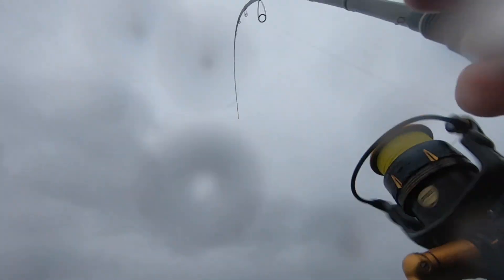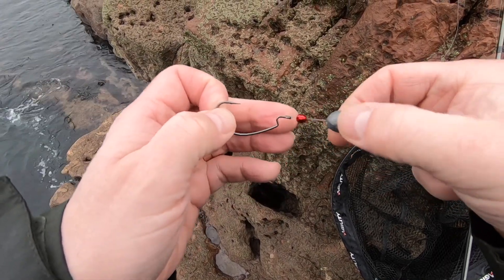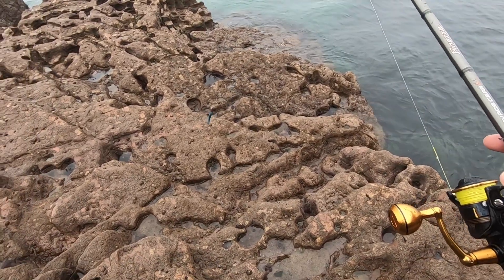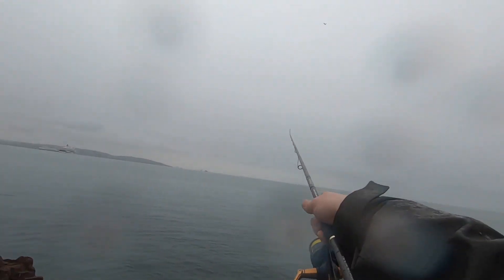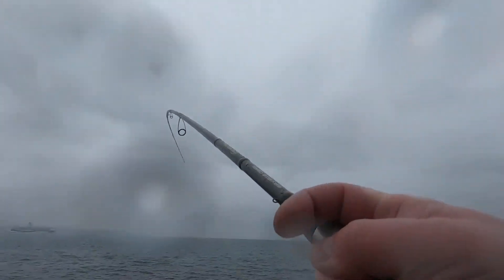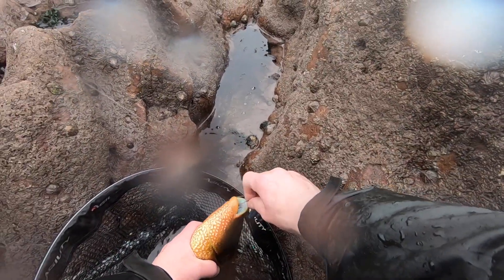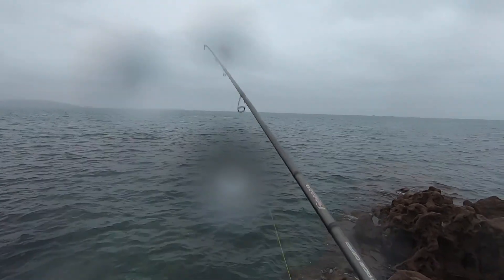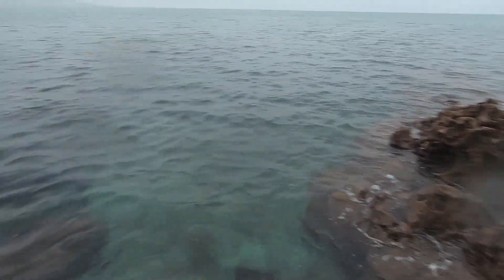Lure fishing for wrasse - HRF - WRASSE ON LURES IN DECEMBER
On a cold, wet December day i have only an hour to spare, so quickly changed lures and spots to get a bite. Lure fishing for wrasse is an exciting branch of saltwater lure fishing developed in Japan and called Hard Rock Fishing (HRF).
Time Stamps:
00:00 Lure fishing for wrasse - HRF - WRASSE ON LURES IN DECEMBER
01:10 Texas Rig
02:39 Zman GOAT Lures
06:30 Change of bait, change of lure
07:23 Fish on

instagram